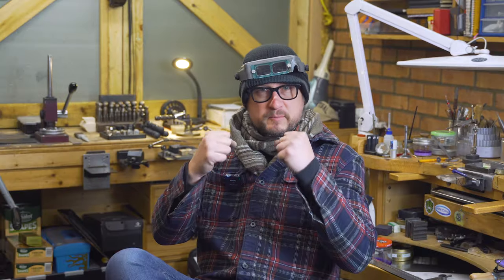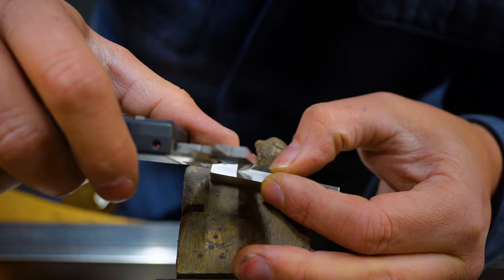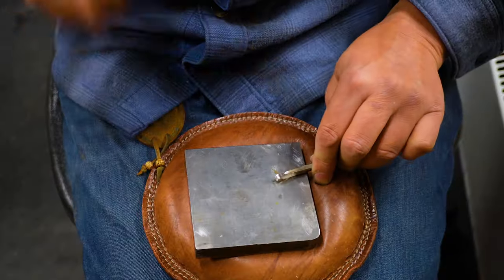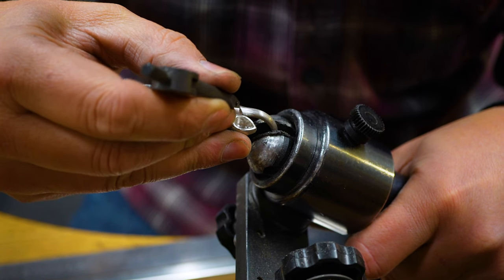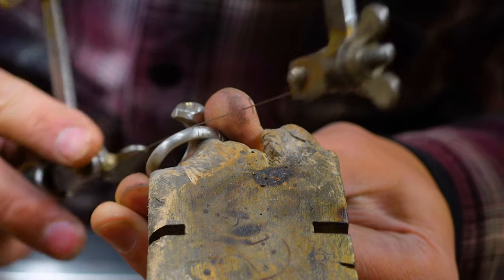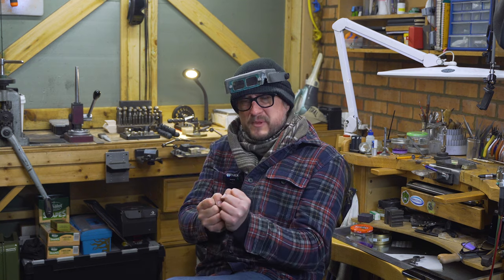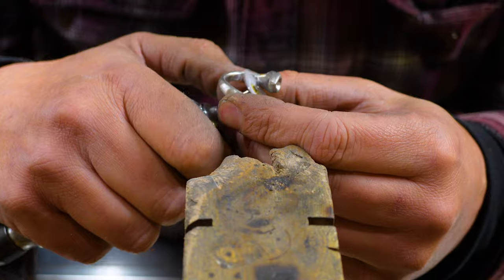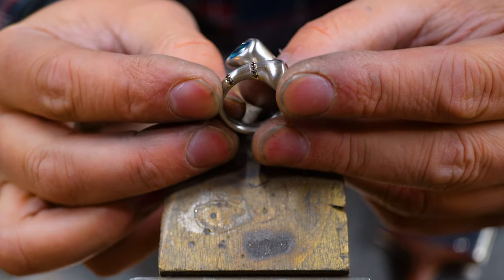Pear Shaped Diamond Ring In Platinum | Goldsmith's Workshop Secrets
In this video I translate a wax model I created into the almighty platinum and lab diamond ring it has become. I share tips on how to work with platinum and form this beautiful metal.

Let me know what you think, if you have any questions or if you would have done anything differently. We'd love to hear from you!